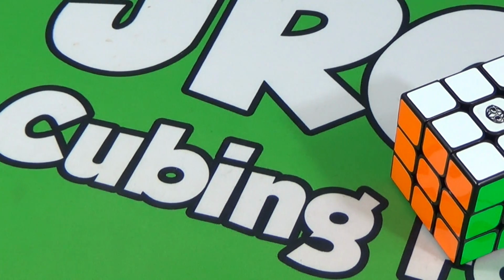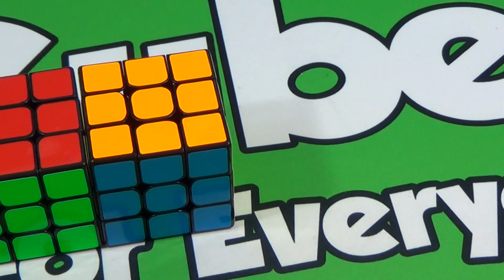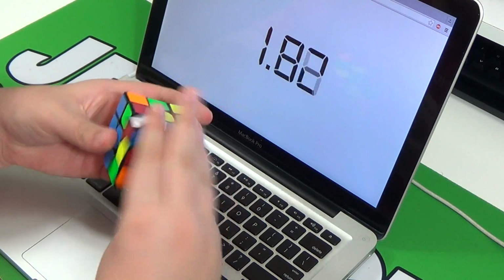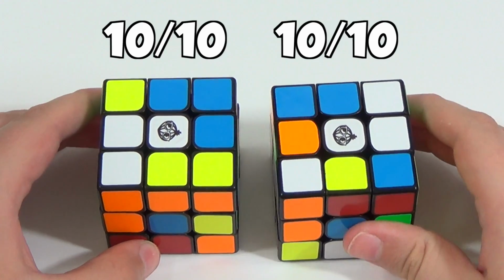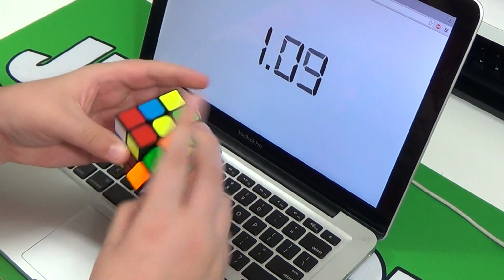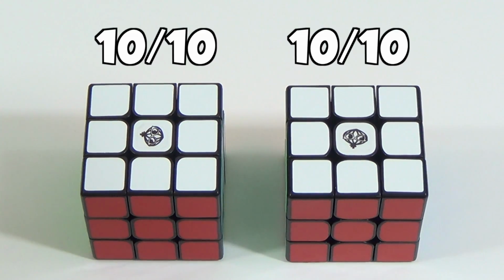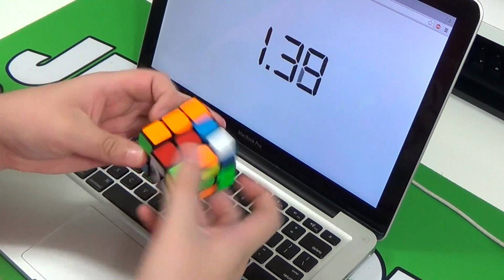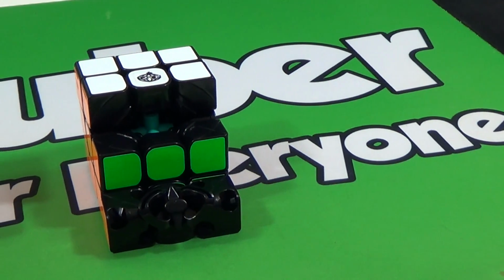Cong's Design YueYing vs. MeiYing